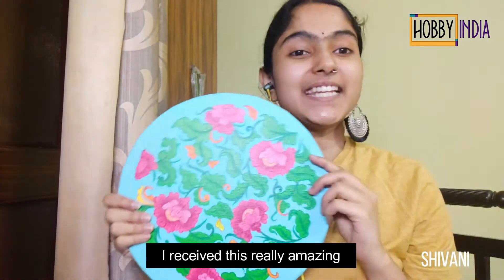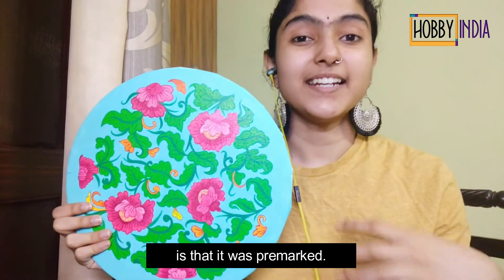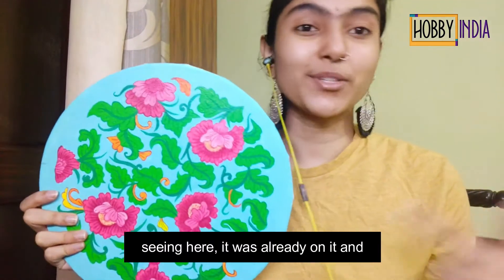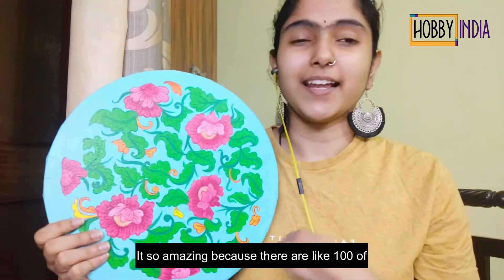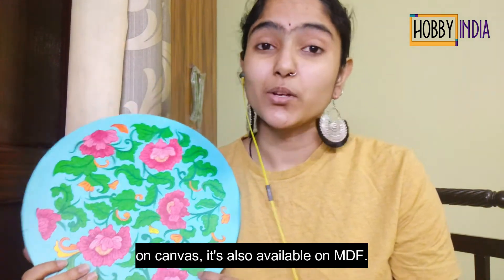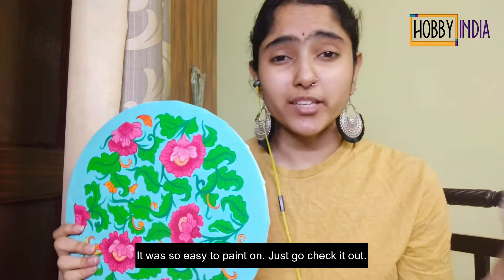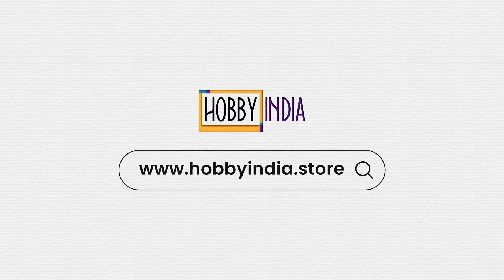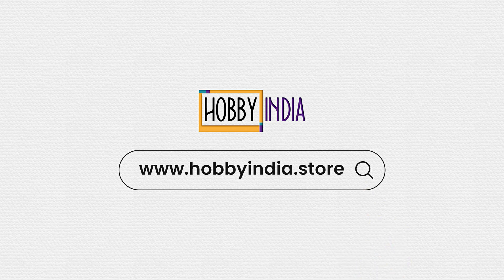Here is what our customers had to say about Hobby India Products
Our customers from across India love our products. Here's what they had to say about their experience with Hobby India products.

Thank you for your valuable reviews 🤗